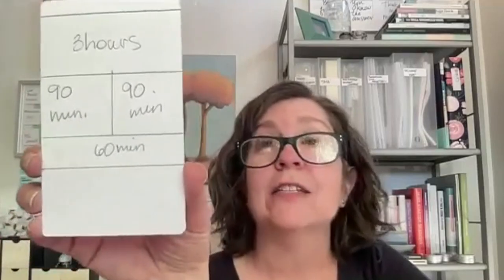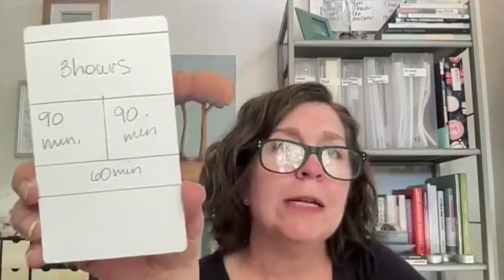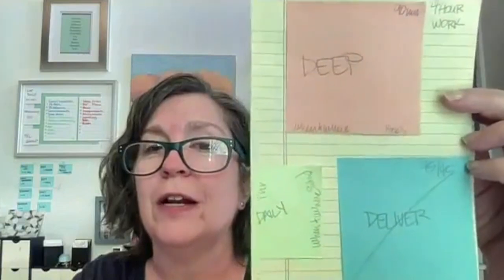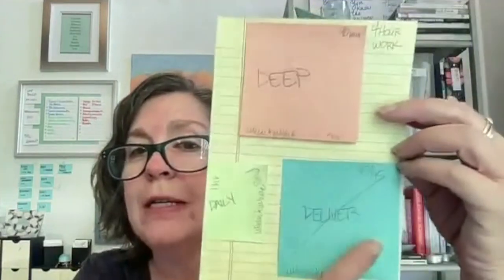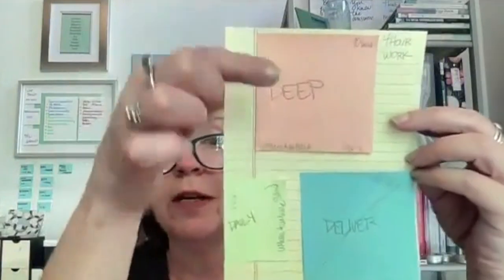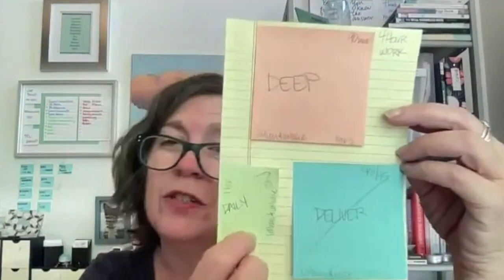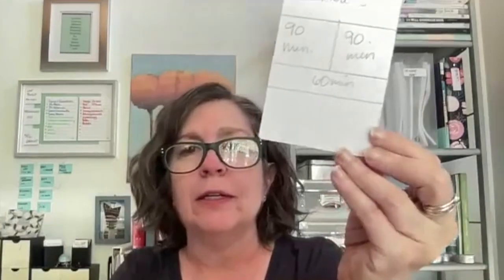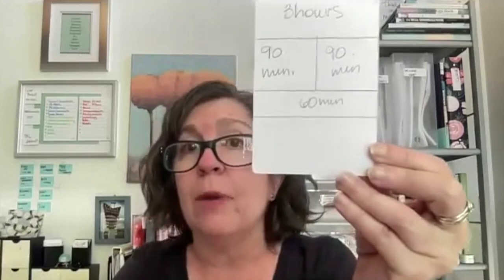Time Blocking for Creatives? The Visual Day Planner You'll Love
Feeling overwhelmed by your to-do list?  Do those endless tasks ever seem to get finished?  If you're a creative person who struggles with traditional time management methods, this video is for YOU!

We're introducing the Day Shaper, a revolutionary technique that lets you ditch the boring list and visually design your perfect day.  Forget rigid schedules – the Day Shaper is all about flexibility and creativity!

In this video, you'll learn from a professional organizer how to create your own Day Shaper using everyday materials you probably already have around the house.  Think mug cards, sticky notes, even your planner!

The Day Shaper is more than just a schedule – it's a way to visualize your time and see how your tasks fit together.  This allows you to:

🤯 Prioritize effectively – Focus on the most important tasks first and avoid feeling scattered.
🚀 Boost productivity – By seeing your day laid out visually, you'll stay focused and motivated.
❤️ Embrace minimalism – The Day Shaper uses simple tools and encourages you to focus on what truly matters.
🎨 Unleash your creativity – Get playful with your Day Shaper and design it in a way that inspires you!

This method is a game-changer for busy creatives who crave a more organized and fulfilling workday.  It's also a perfect fit for anyone who wants to take control of their time and achieve their goals!

Ready to stop feeling overwhelmed and start conquering your day? Watch the video now and learn how to create your own Day Shaper!